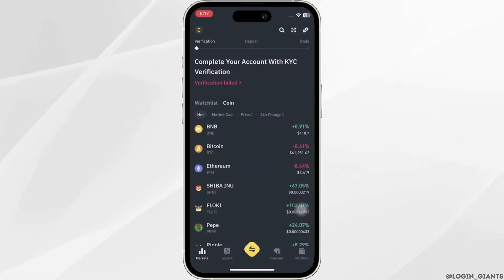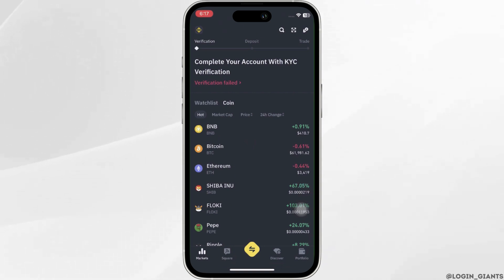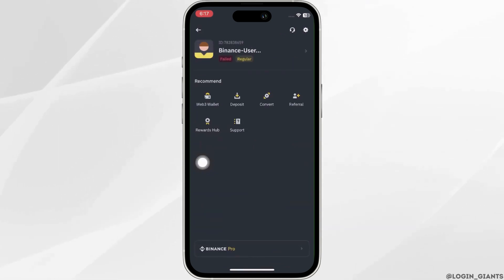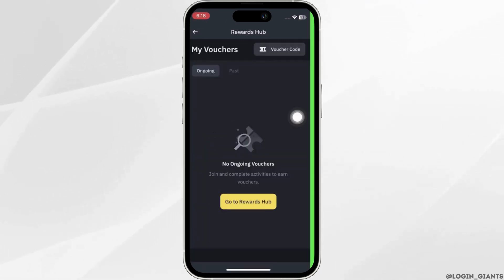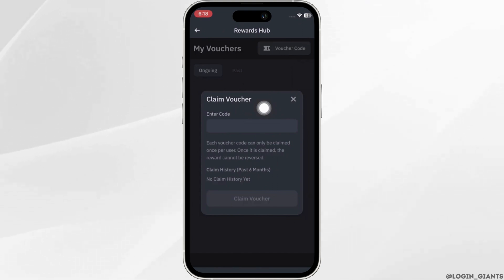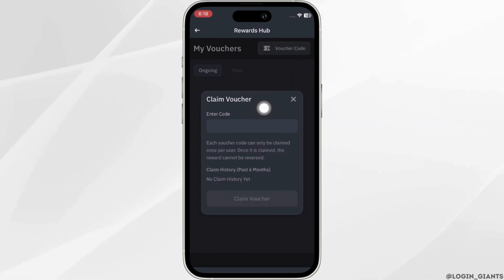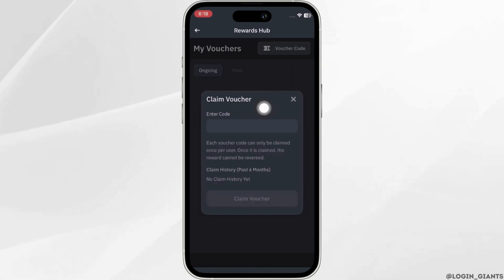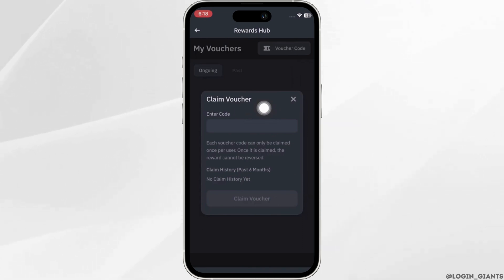How to Redeem Gift Card on Binance (2024)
Redeeming a gift card on Binance allows you to add funds to your account, enabling you to trade and invest in cryptocurrencies. This guide provides step-by-step instructions to help you redeem a gift card on Binance in 2024.

In this guide:
0:00 - Introduction
0:05 - How to Redeem Gift Card on Binance (2024)

Learn how to redeem a gift card on Binance with ease using this straightforward guide. The guide covers opening the Binance app or website, navigating to the "Buy Crypto" or "Wallet" section, and selecting the option to redeem a gift card. Additionally, it provides instructions on entering the gift card code and amount, verifying the transaction details, and confirming the redemption to add funds to your Binance account. Furthermore, you'll find tips on ensuring that the gift card is valid and from a reputable source, as well as troubleshooting steps if you encounter any issues during the redemption process. By following these simple steps, you can redeem a gift card on Binance and start trading cryptocurrencies with ease.

Redeem your gift card on Binance confidently and start investing in cryptocurrencies with this easy-to-follow guide for gift card redemption in 2024!